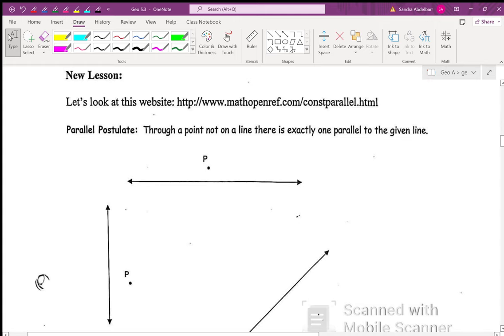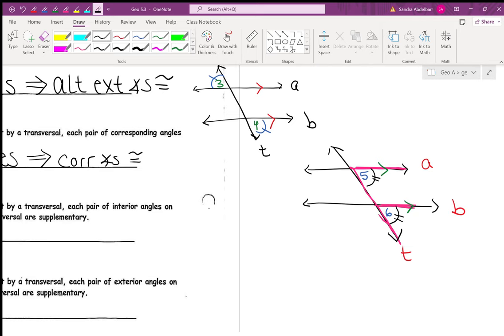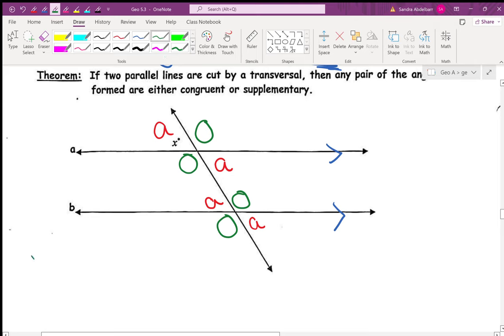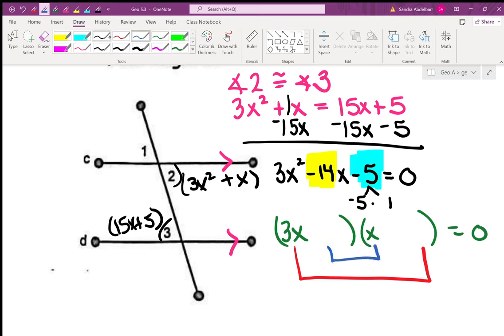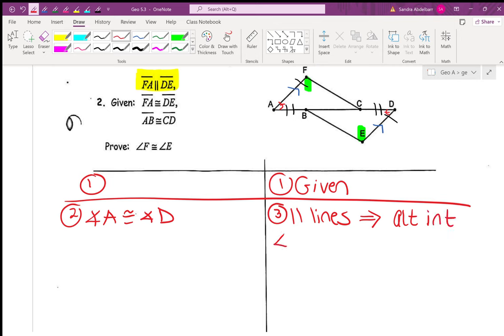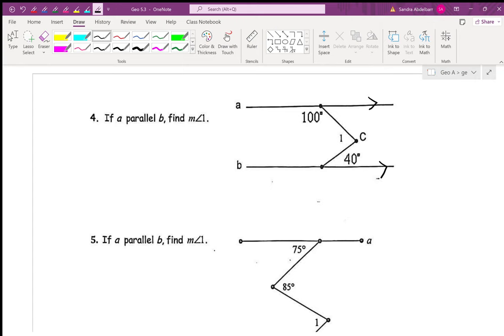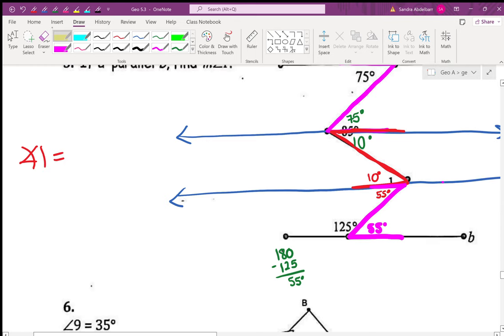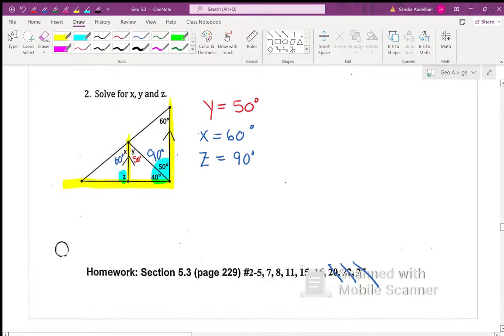Geo A - 5.3